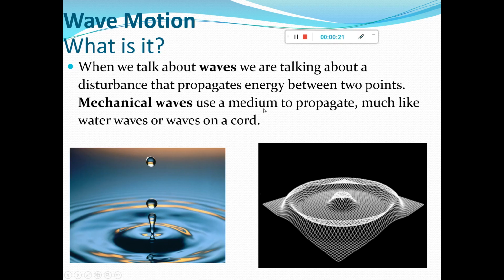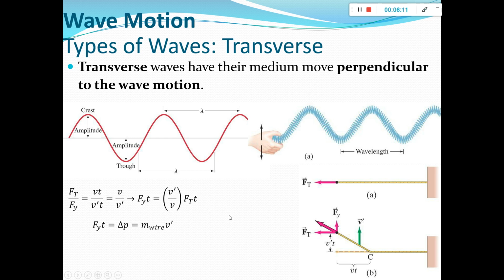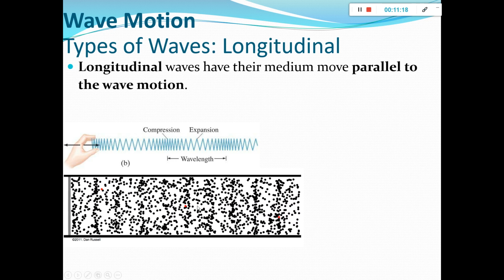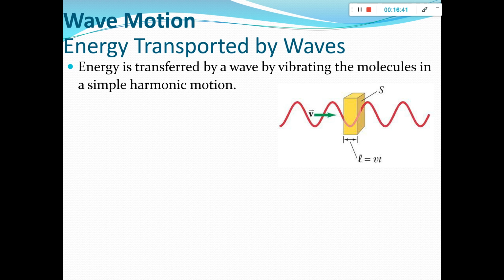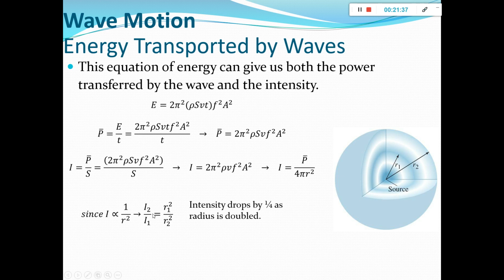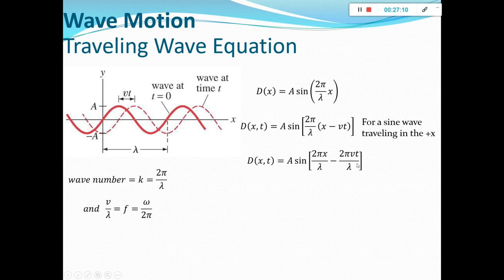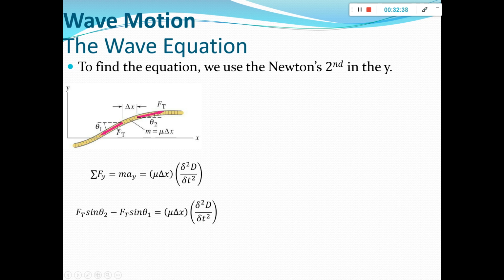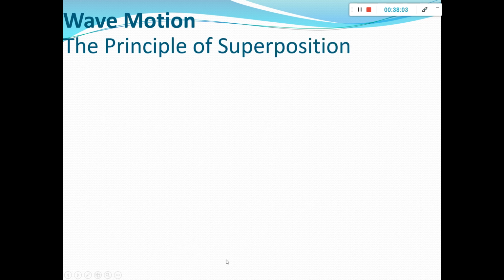04 - Wave Motion (Part 1)